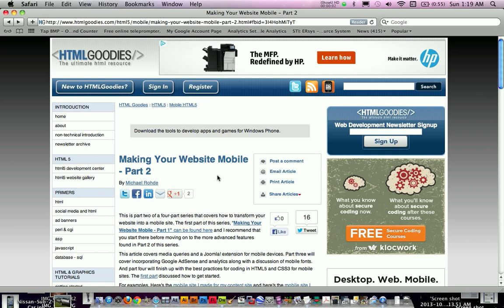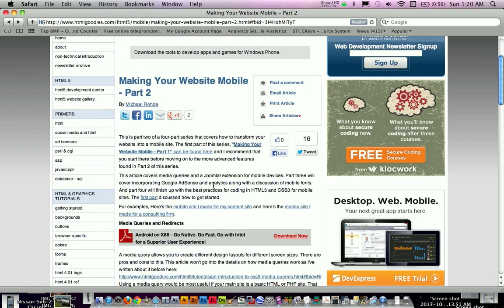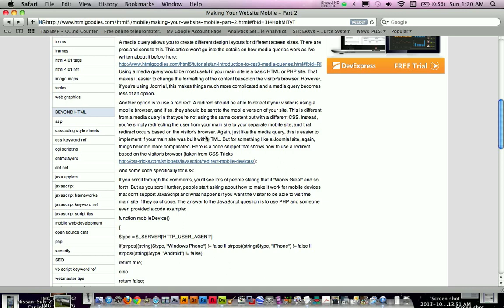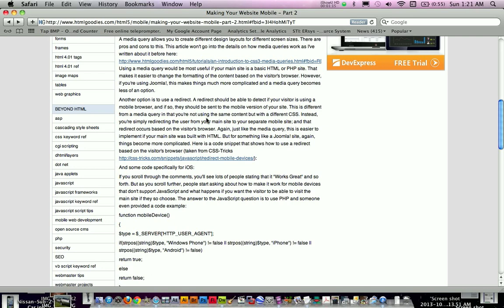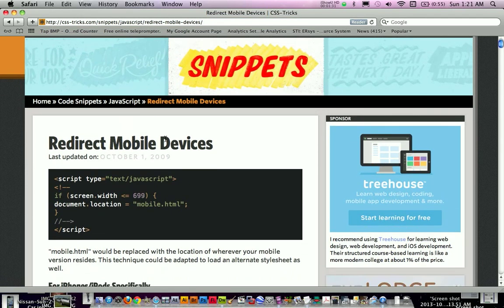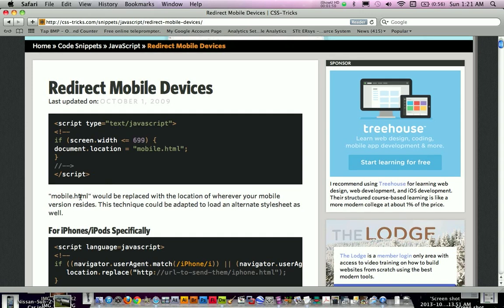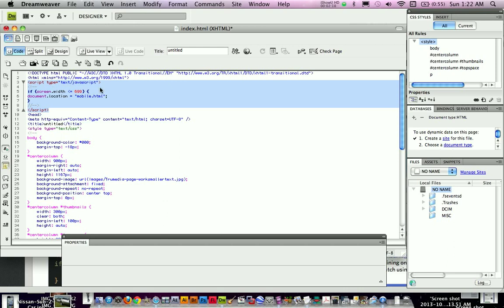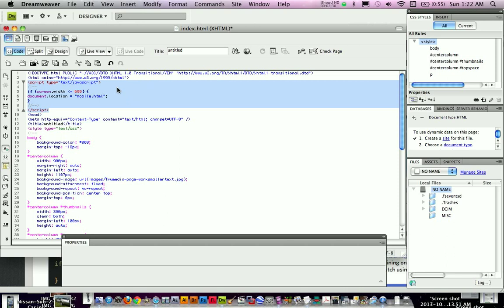How to Redirect Website to a Mobile Version when Accessed on a Mobile Device